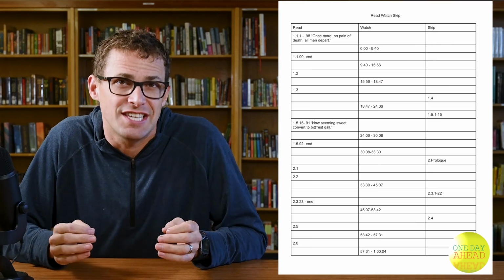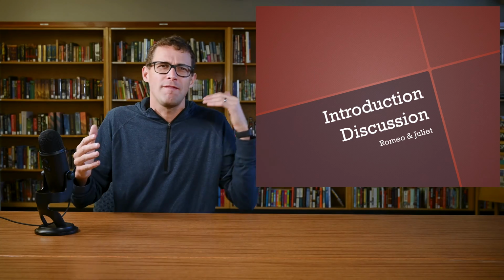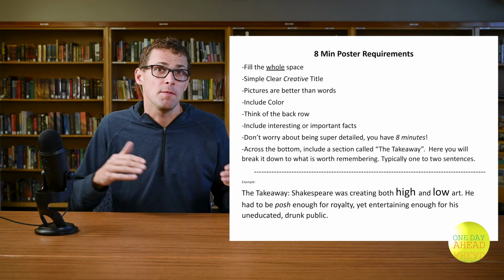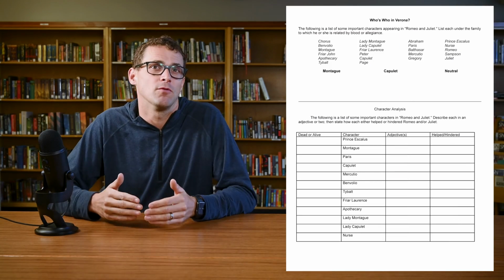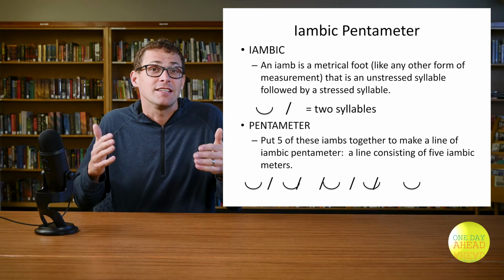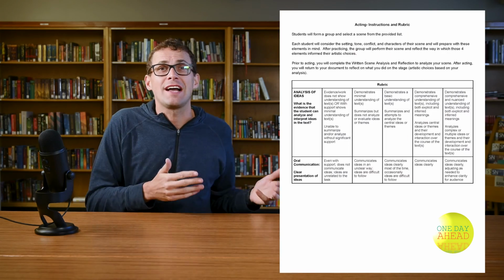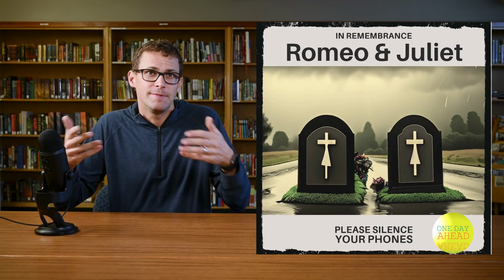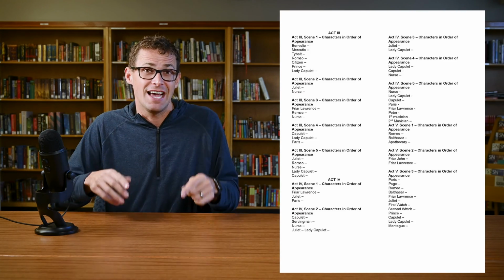Unit Overview | Romeo & Juliet | Teaching Advice | One Day Ahead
In this web series for teachers and students keeping a day ahead of the class, we dive into Shakespeare's globally renowned play, Romeo and Juliet.

This video will walk you through the comprehensive teaching unit that accompanies the Summary and Analysis Series.

You will find 124 pages of in-depth, creative, student-centered activities, tools, chapter quizzes, lit circle roles, pertinent vocabulary and more.